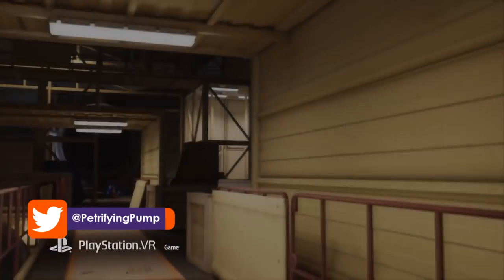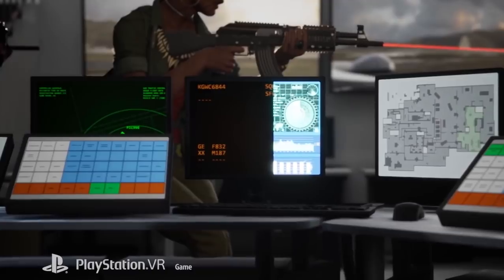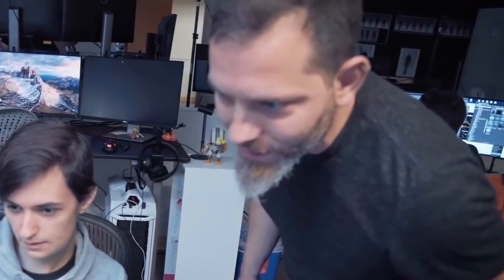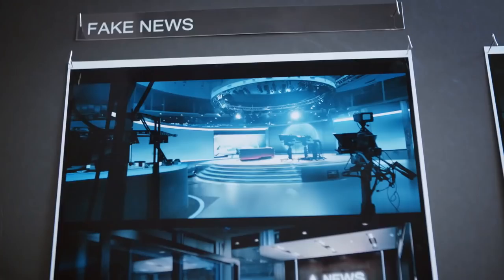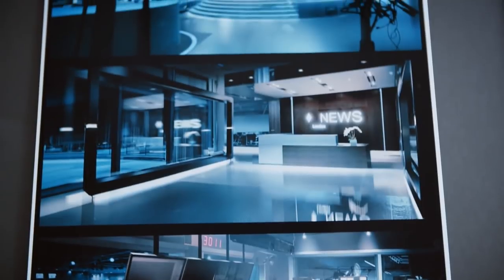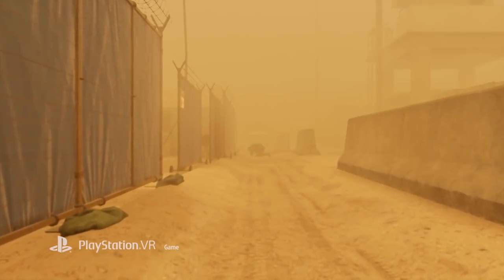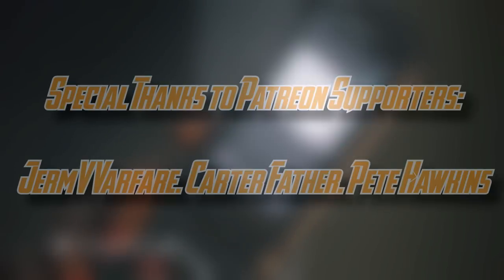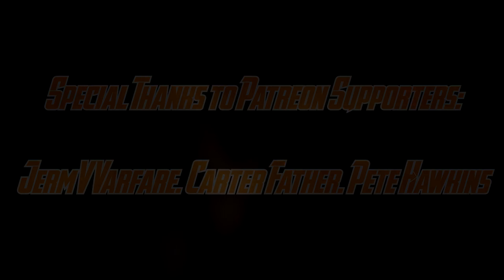The Future of Firewall Zero Hour | More Maps | New FOB Info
Howdy, this vid is about looking ahead to the future of Firewall Zero Hour that can be learned from a recent developer diary, new seasons/operations, new maps and more.